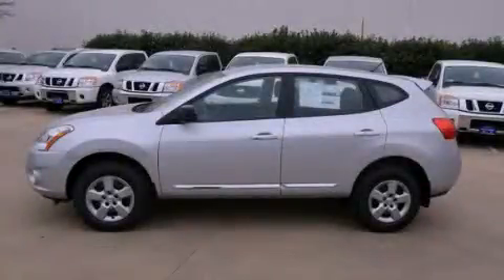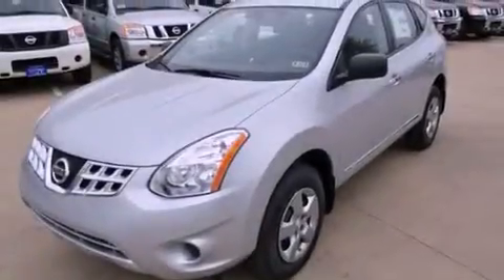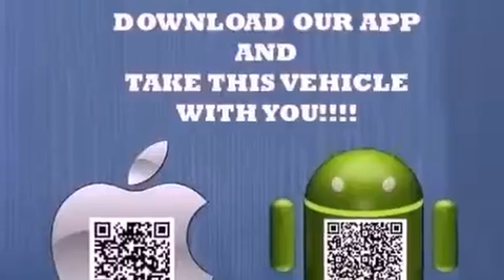2013 Rogue Arlington TX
Year : 2013
 Make :
 Model : Rogue
 Engine : 2.5L DOHC SMPI 16-valve I4 engine
 Trans . : Automatic
 Exterior : Silver
 Miles : 6
 Interior : Black

 2013       Rogue Dallas TX